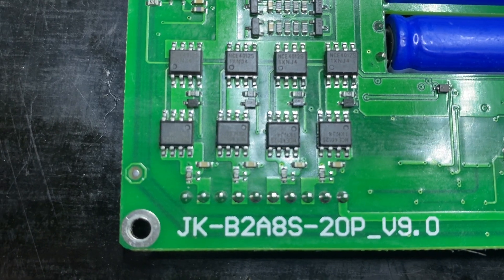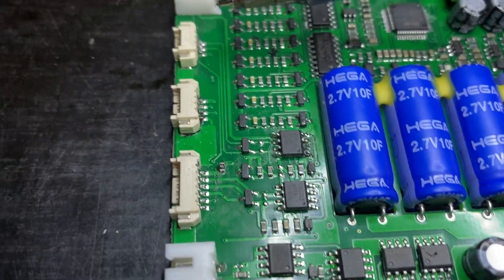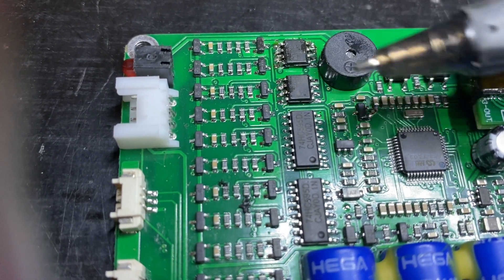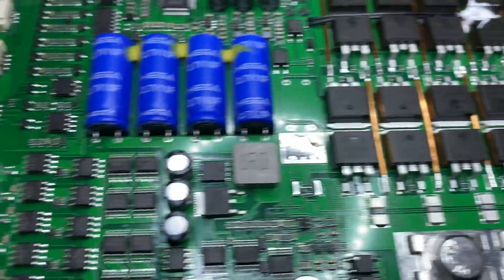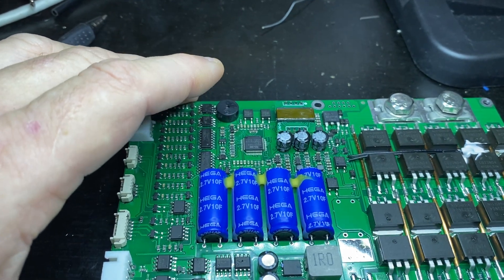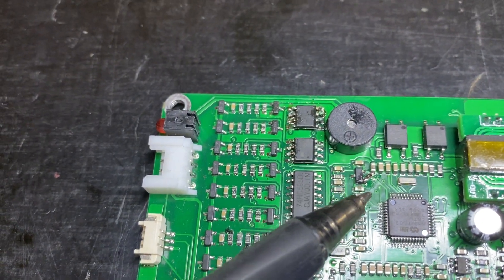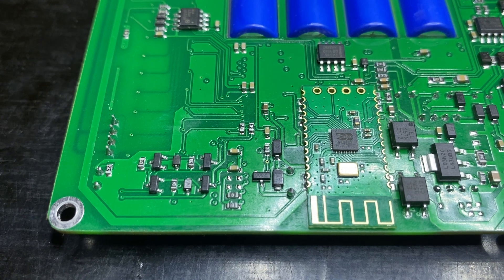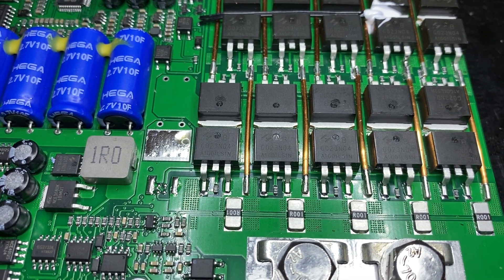Jk-bms 8s (Jk-B2A8S20P) jikong BMS board level review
A functional description of some of the board level componentry of the jk bms 8s (aka jikong bms) active balancing bms.

I take a look at the onboard rs485 chips, the available ports, the processors and the Bluetooth module. I speak about probing the ports with oscilloscope, and how the rs485 port seems to be inactive, both at the port side and the cpu (TTL) side of the RS485 chip.

I have been so far unsuccessful at using either the RS485 or GPS serial port on this board to speak to the BMS, but I have been successful at 'piggybacking' the BLE uart on the module itself by pulling pin 11 high.

Two discussions where I have attempted to add to knowledge about these boards can be found at:-